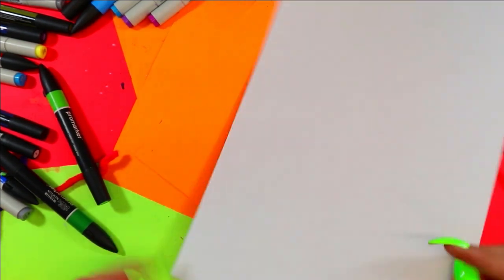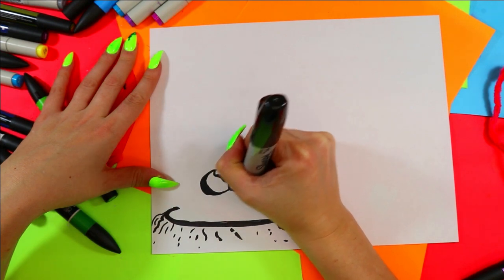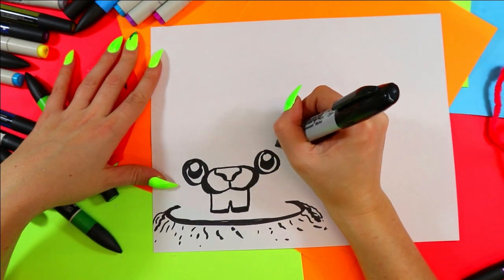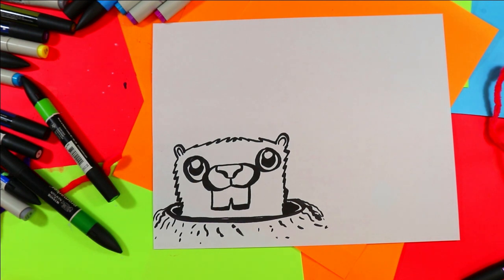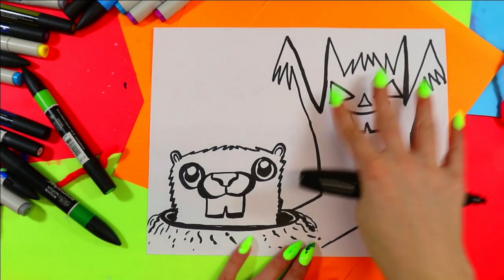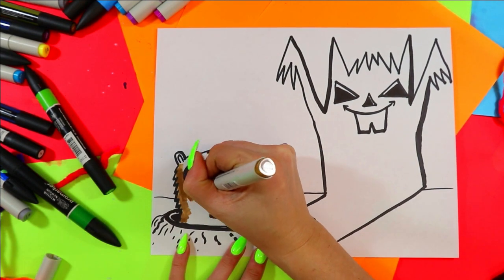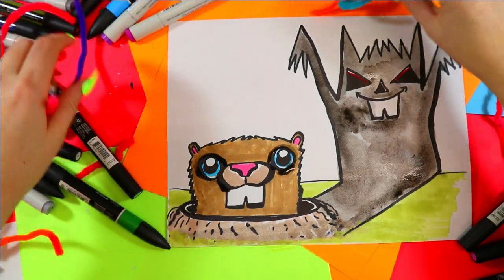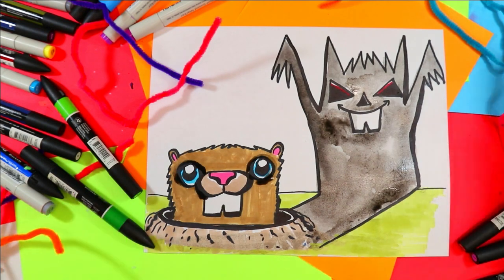Art Lesson: Make a Ground Hog Day Art Project with this Art Tutorial for KIDS!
Drawing Time! Let's make a Groundhog Day drawing with this guided art tutorial that makes learning art and how to draw easy to do. Step-by-Step Art Making Fun! Super Cute & So Easy to do! Use whatever mediums or materials that you have and follow along with this art tutorial! This is a quick and easy, hands-on drawing and art tutorial that you can do at home or in the classroom. Grab your Art Making Mediums and Let's Make Some Art!

4) Ms Artastic Blog | Art Education Resources & Tips:VISIT MY Art Education Blog